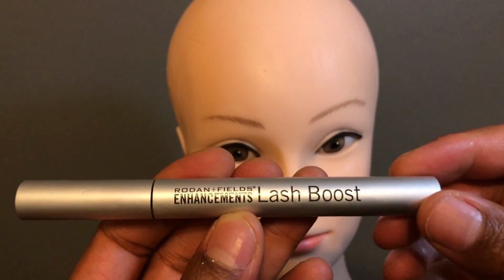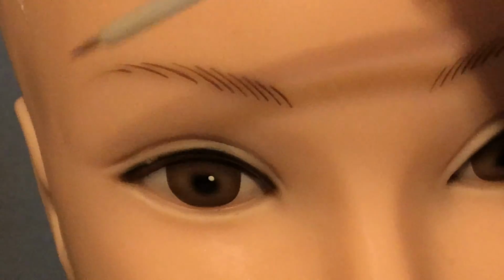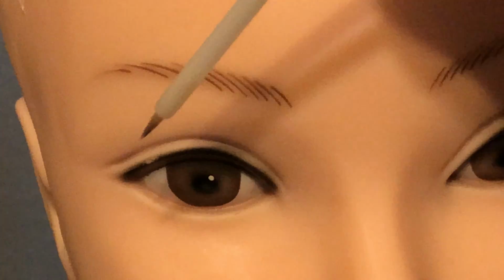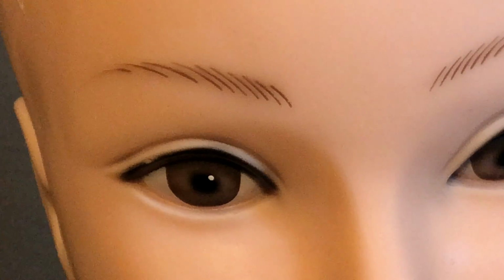The lash boost trick nobody talks about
Watch as we demonstrate the proper application of Rodan and Fields Enhancements Lash Boost. This video offers a practical beauty review, focusing on how to apply eye ointment-like products for your eyelashes. Learn the correct technique to use this lash serum for optimal results.Showing how I apply lash boost onto a manikin. Let me know if you have any questions .